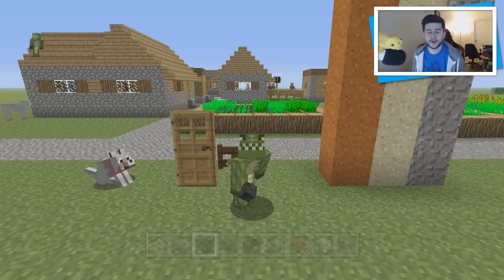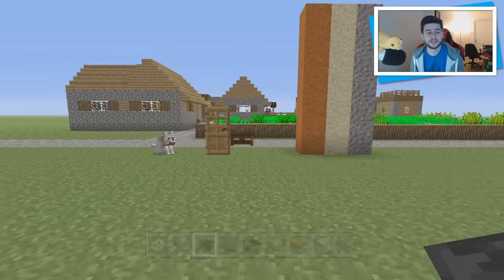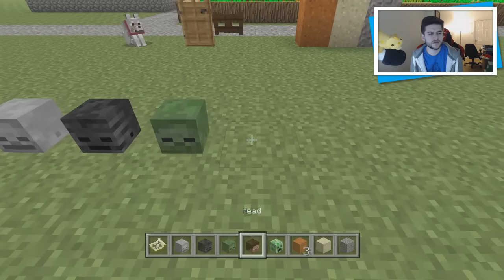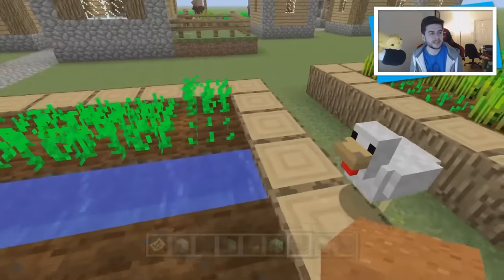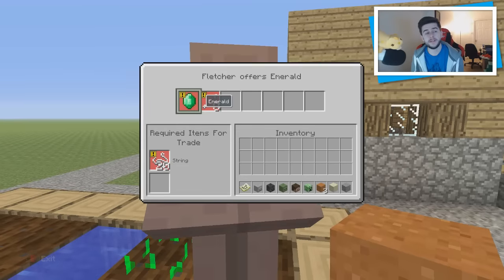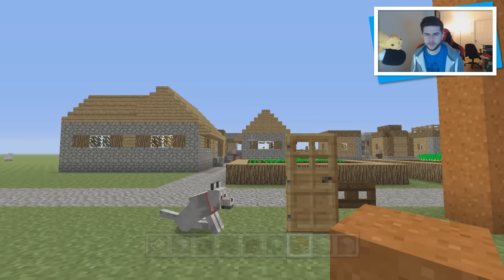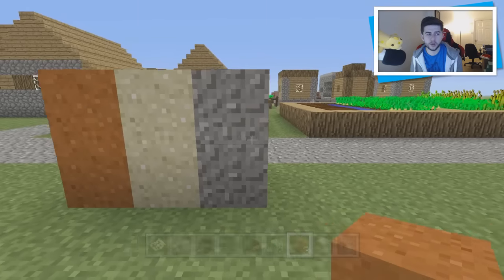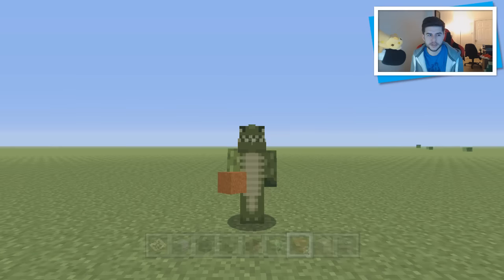★Minecraft Xbox 360: TU32 Update OUT NOW! - Noticeable Changes & Fixes (Minecraft Console)★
► My Server: eckocraft.mcph.co
► FTB Server: ftbeckocraft.mcph.co

Welcome your beautiful eyes to a Minecraft Xbox & Playstation update video, today for you I'm sharing the NEW TU32 info that was released today! I also want to cover the little changes that have been made and If you're wanting the FULL changes check out above.